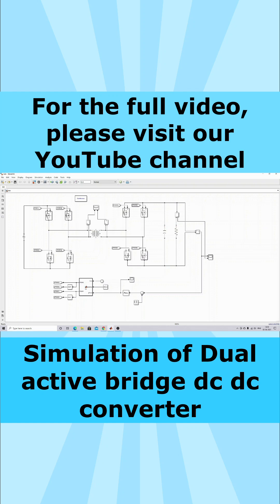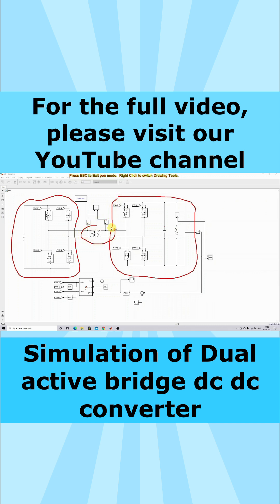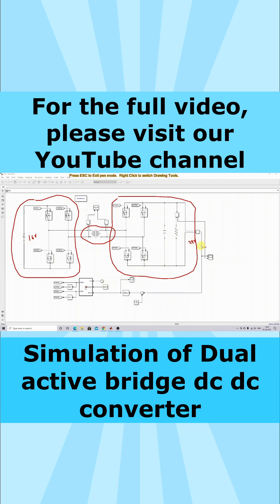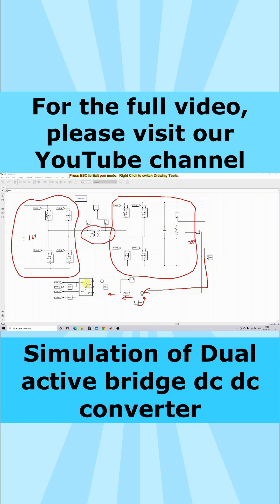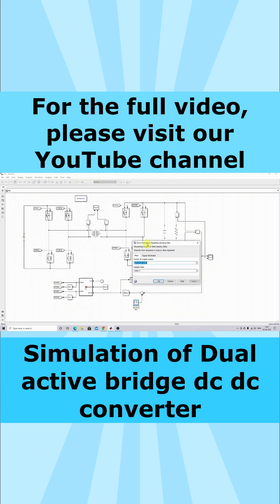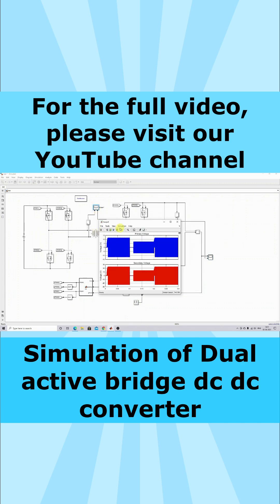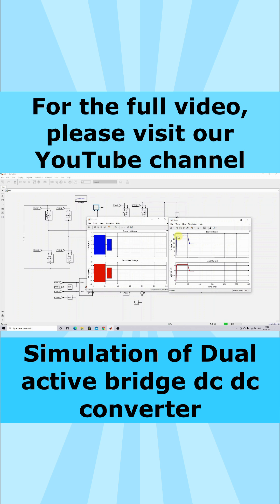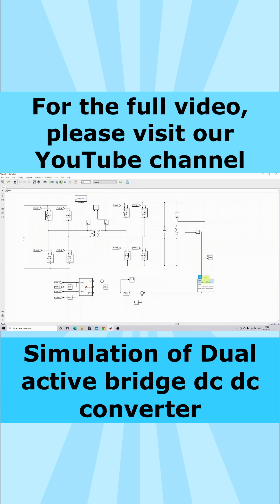Simulation of dual active bridge DC DC converter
MATLAB Simulation of Dual active bridge dc dc converter

1. MATLAB modelling of Solar PV cell and Solar PV Array Using a mathematical equation.
2. How to find I-V and PV Characteristics of the modelled solar PV array in MATLAB.
3. MATLAB Implementation of Maximum Powerpoint Algorithm for solar PV array with a stand-alone system.
4. MATLAB Implementation of solar MPPT charger controller for a solar PV system.
5. MATLAB Implementation of a grid-connected solar PV system.

project eee
matlab projects
phd projects